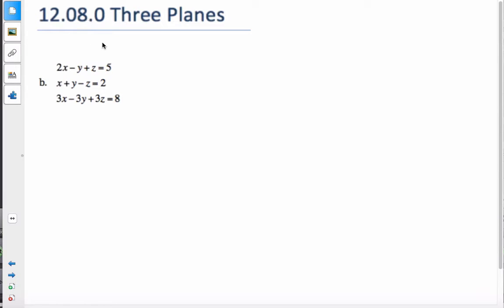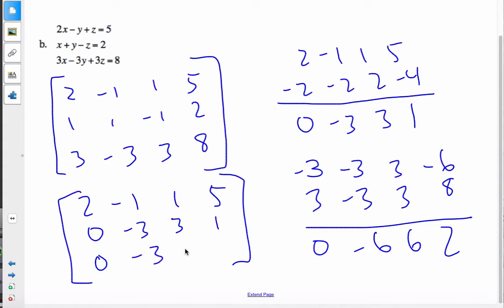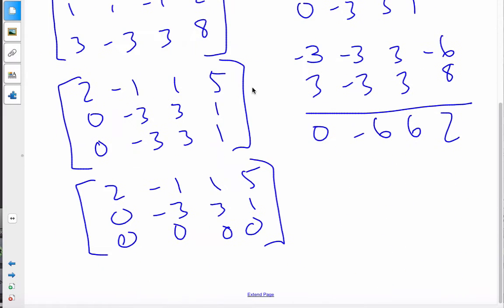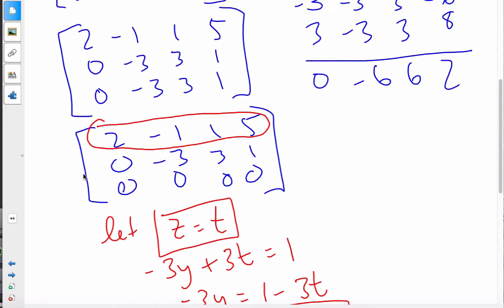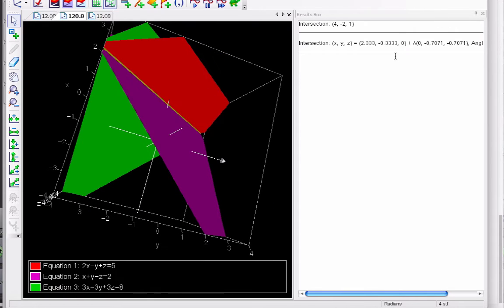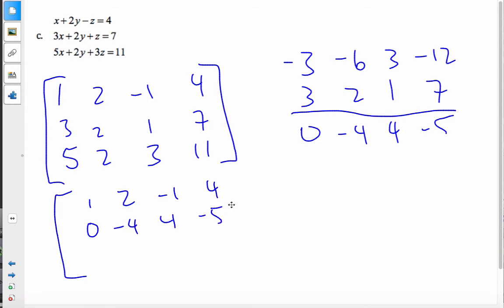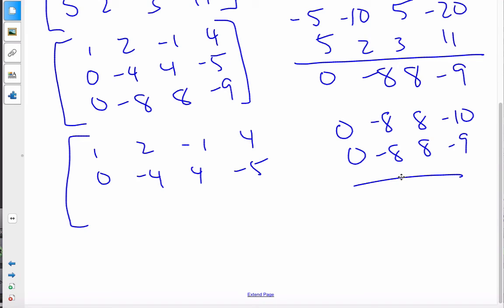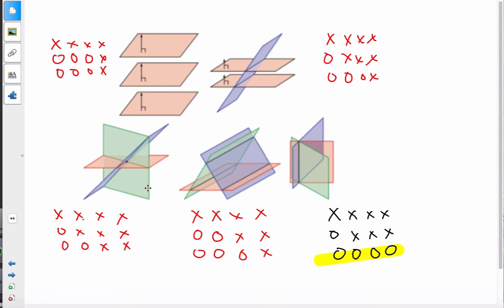IB Math HL - Intersection of three planes examples 12.08.1